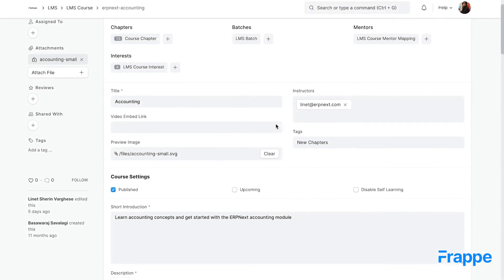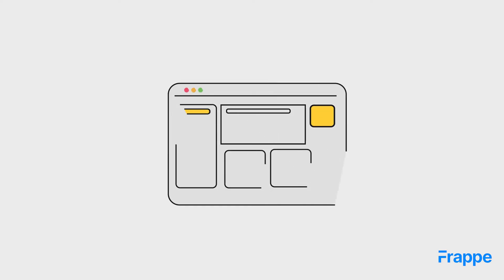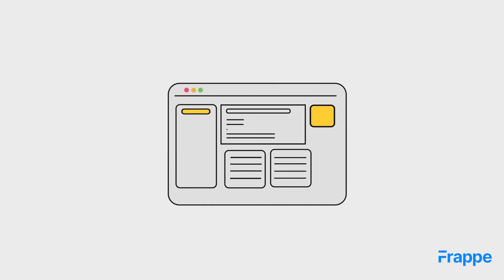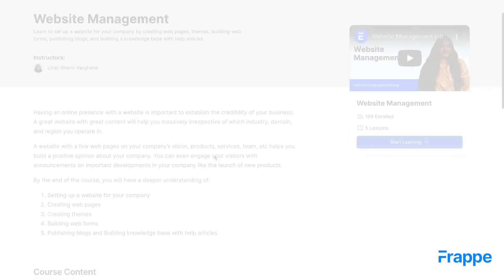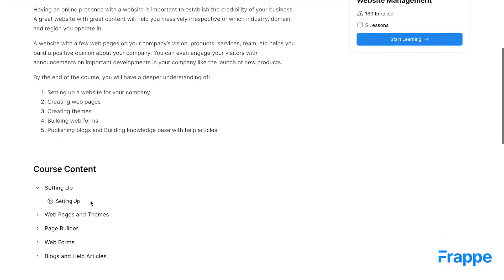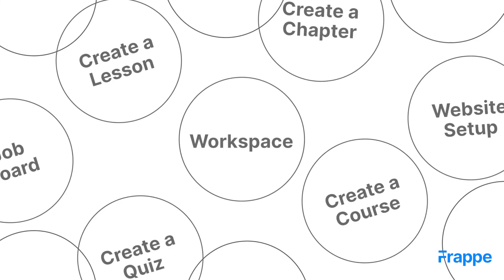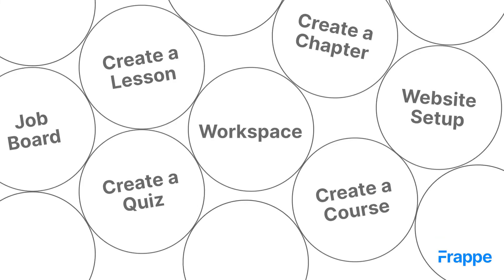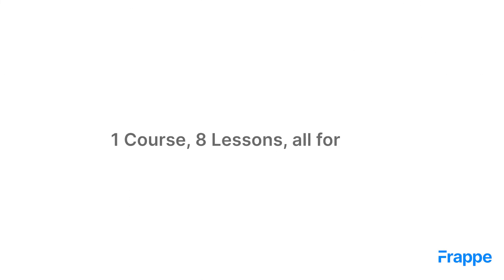Frappe LMS Course Teaser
Frappe LMS as the name suggests is a Learning Management System. It has a simple backend and a clean UI that helps provide a distraction-free learning and teaching experience.

Watch the video course to understand its capabilities and learn how to use Frappe LMS for your business or institution.